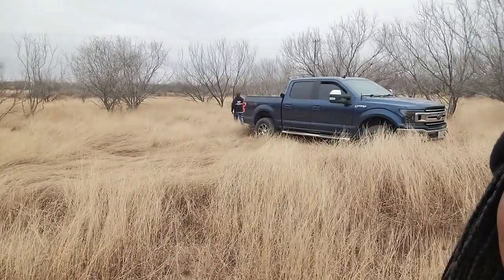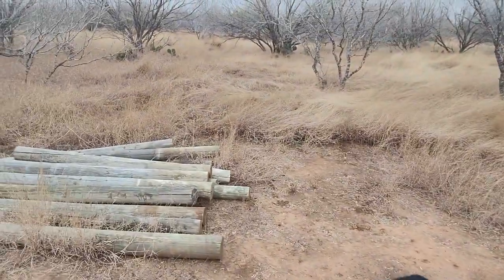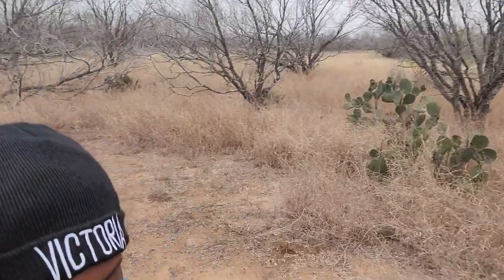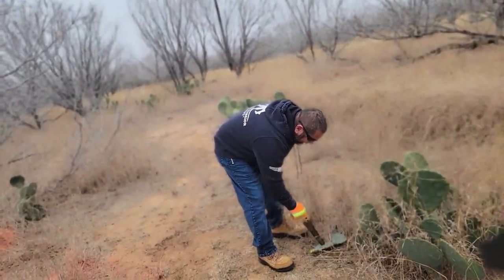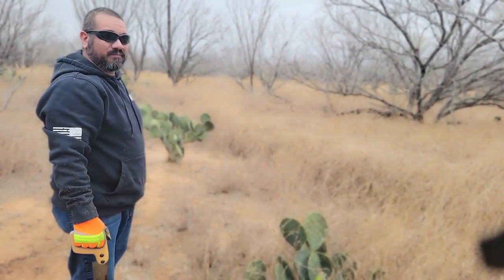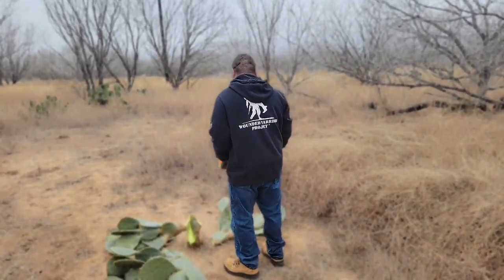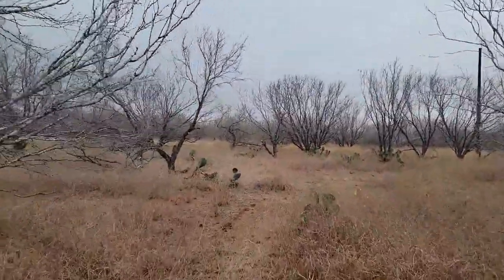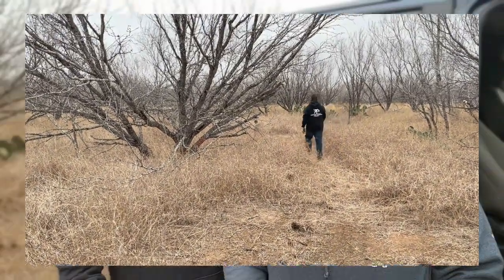Mesquite Thorn in my Foot! |VLOG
Welcome To Growing In SA! Follow us for all things farmsteading, herbal remedies, organic gardening and taking care of our animals.

We are a small family homestead located in Texas & this is our story!

If you are just beginning a homestead or just want a few animals and a small garden, I hope these homesteading videos & our homestead channel are helpful to you & your Family!
Thank y'all for watching this episode of our journey and life on the farmstead!

Shamonn, Gerome, Marques & Layla
Growing in SA